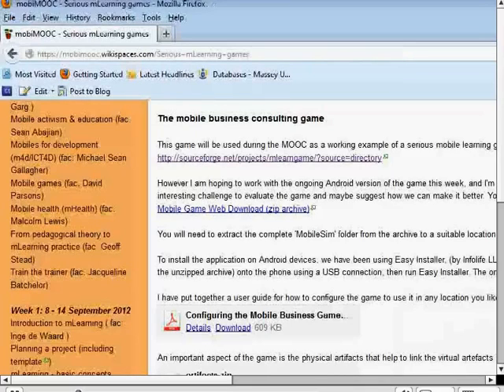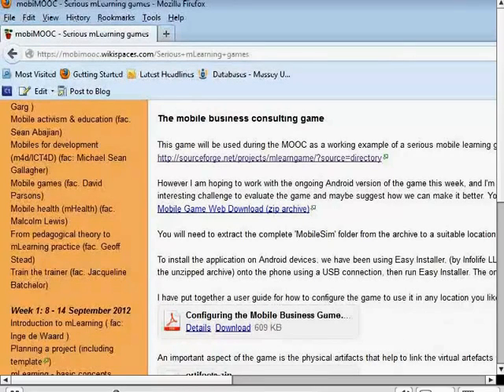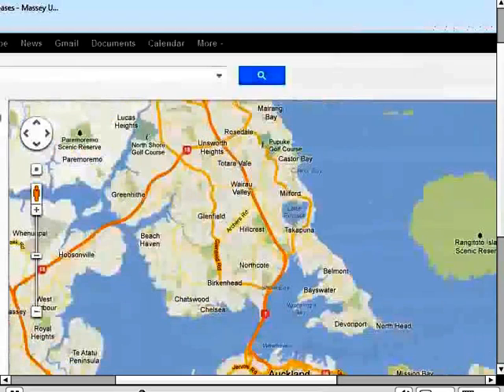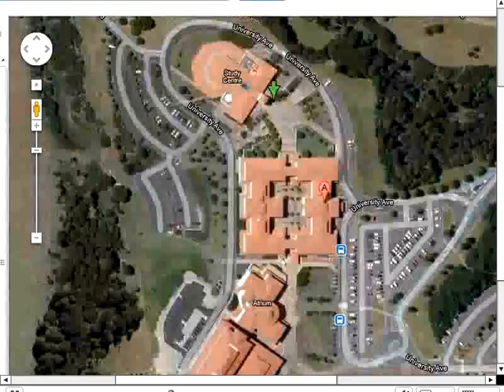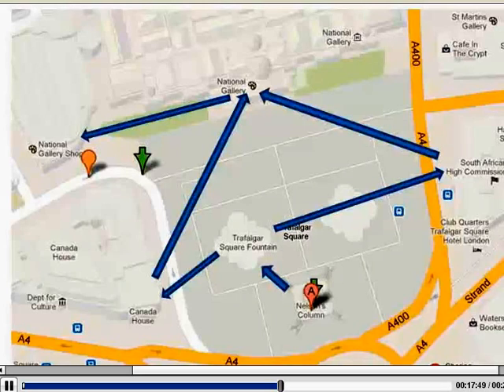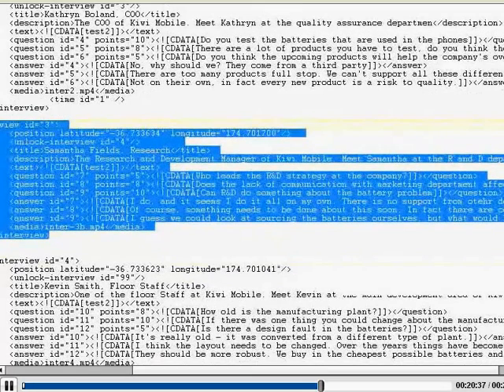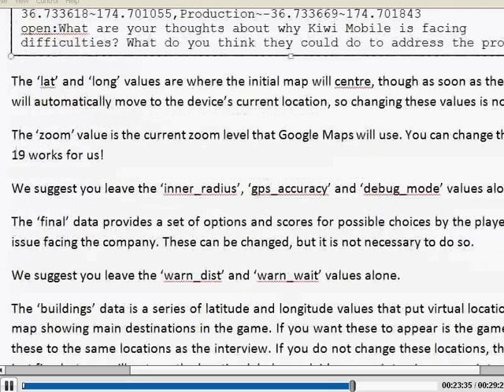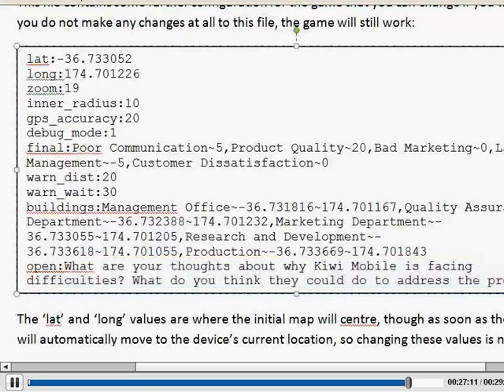TRENDS - Serious games MobiMOOC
Mobile Massive Open Online Course, helpful for many students.
this is one way to give quality education to students. with just your computers at home or anywhere you like.